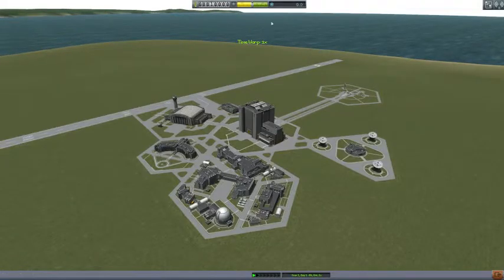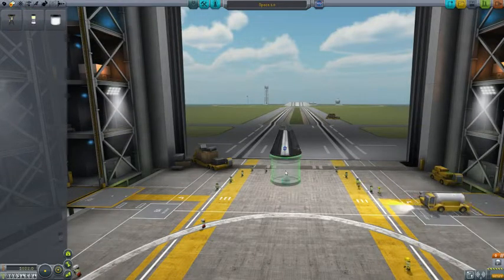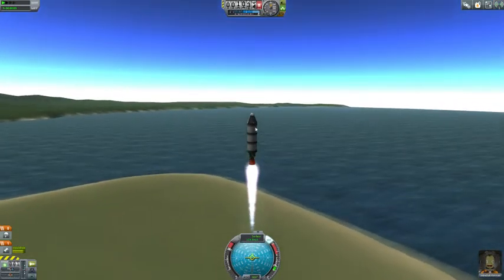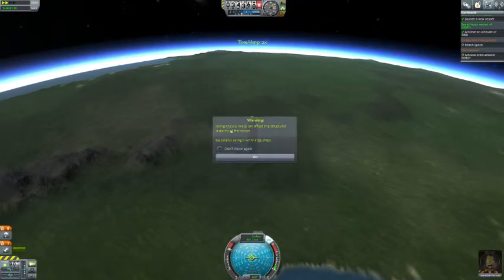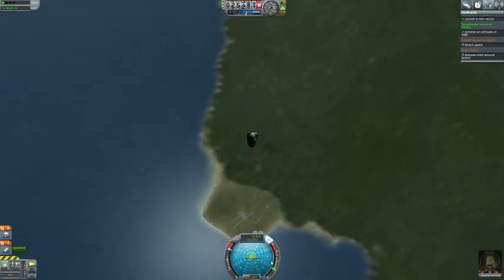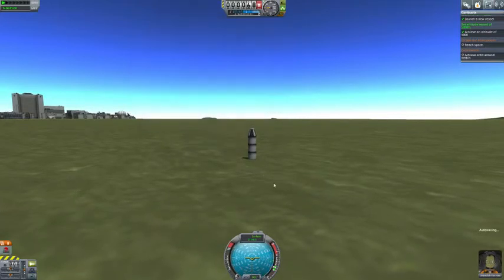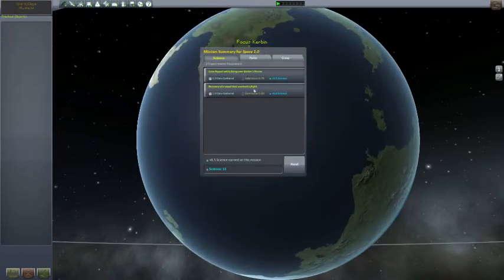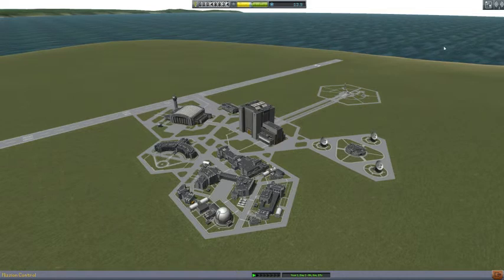KSP lvl 1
Start ship video 1